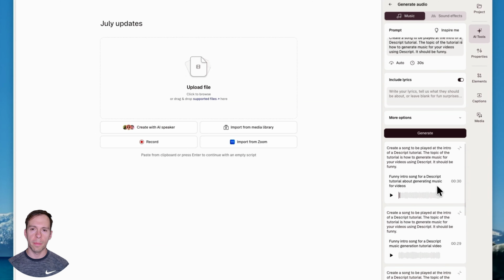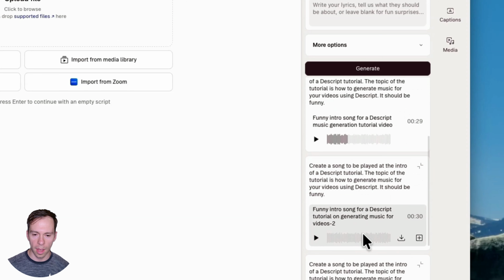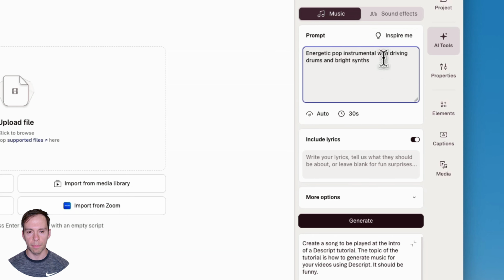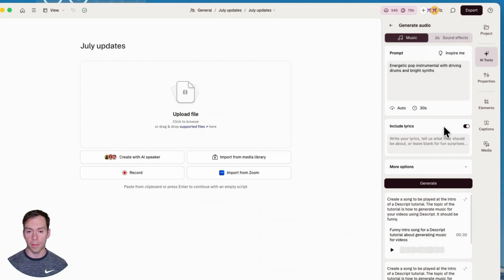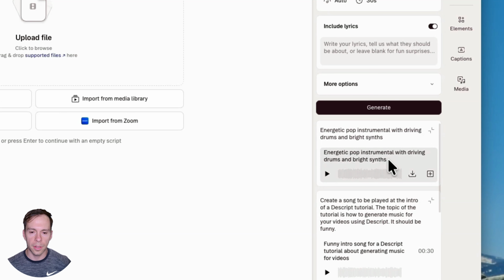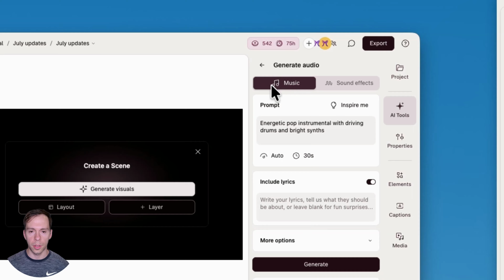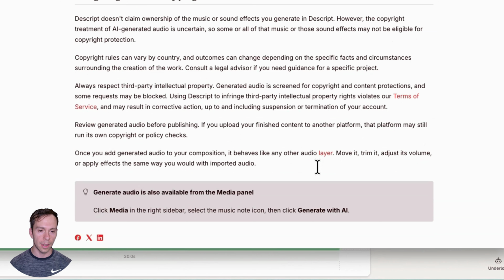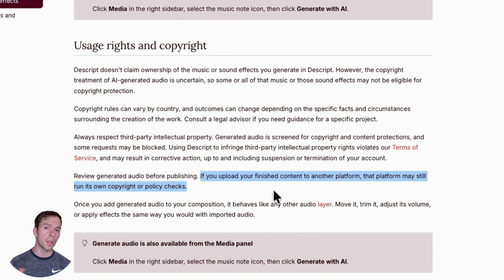Create Music with Descript (Step-by-Step Guide)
The Descript course that will have you publishing videos in days, not months